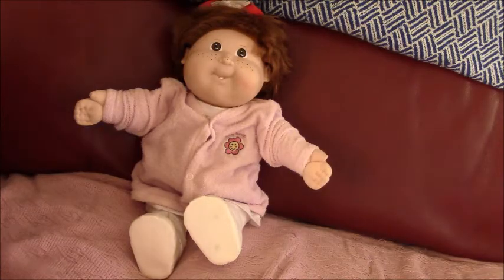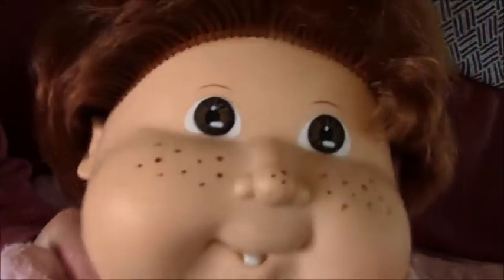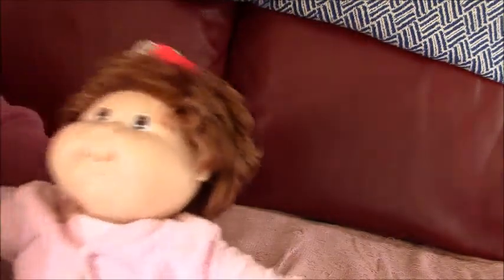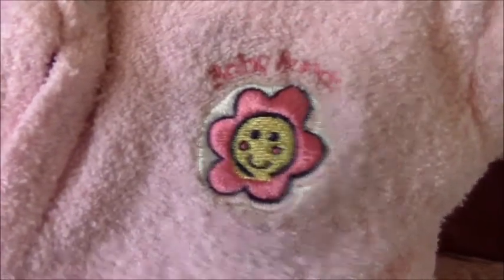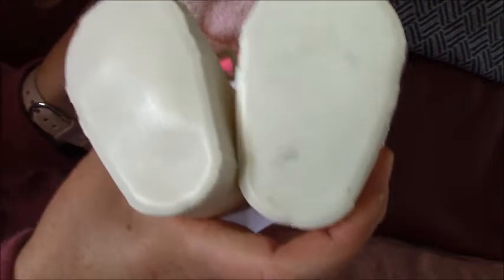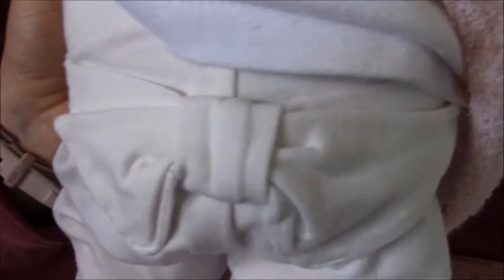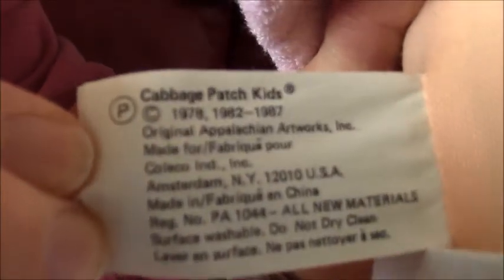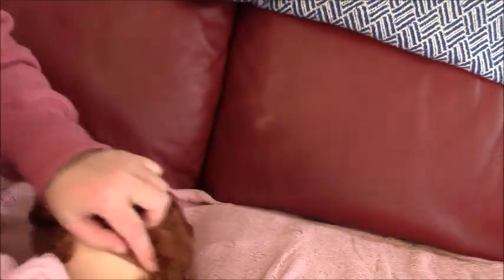Adult Doll Collector Vintage Cabbage Patch Growing Hair Kid Head Mold #22👧